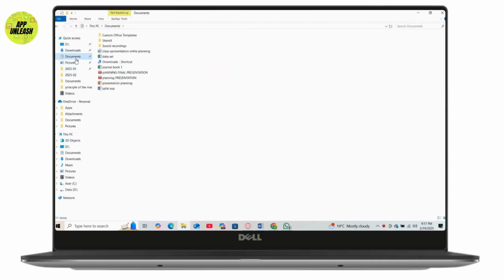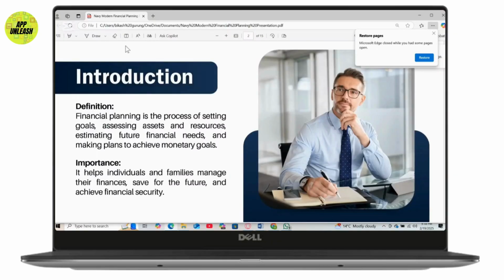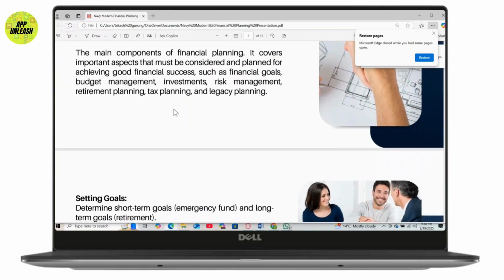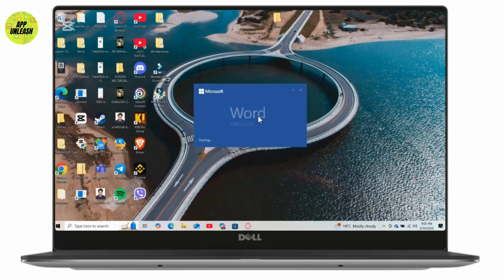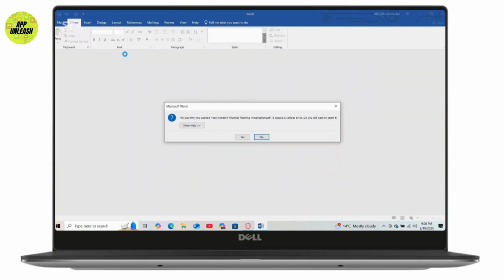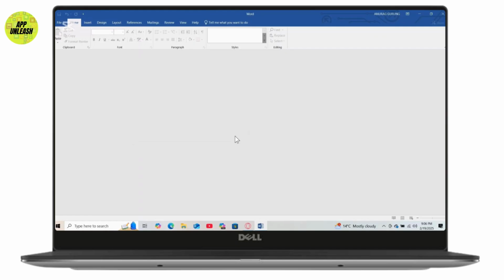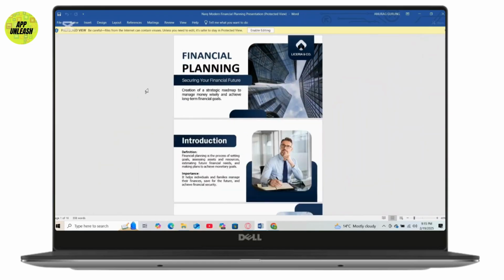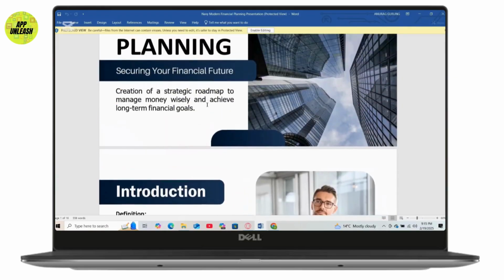How to Convert PDF to Word | Change PDF File to Word Document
How to Convert PDF to Word (2025)!
Looking to convert a PDF file into an editable Word document? This video will show you the easiest methods to convert PDFs to Word quickly and efficiently. Whether you’re asking, “How do I convert a PDF to Word?” or searching for the best tools to make the process smooth, this tutorial will guide you step-by-step. Learn how to convert your PDF files into Word documents that you can edit and format. Watch now and start converting your PDFs today!

Timestamps:

00:00 How to Convert PDF to Word
00:10 Best Methods to Convert PDF to Word